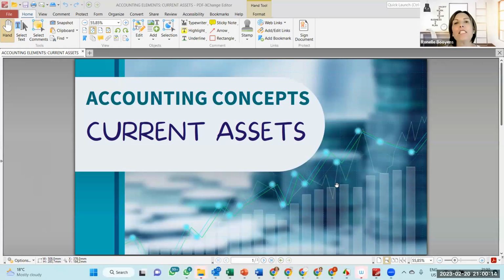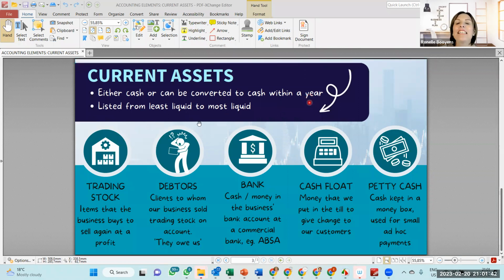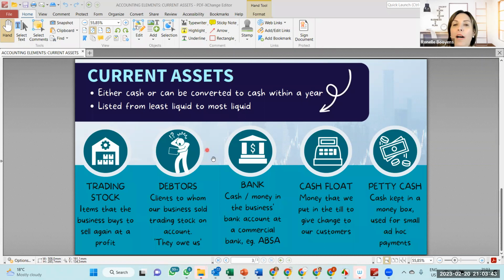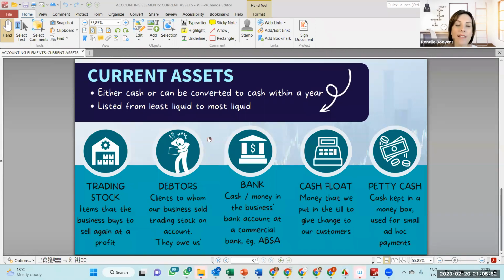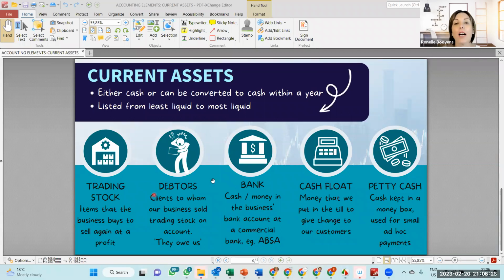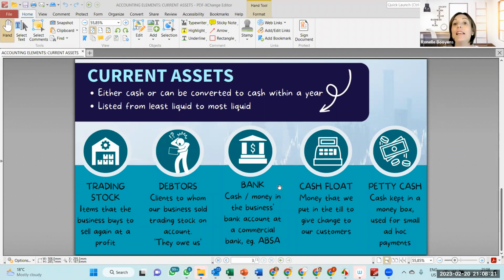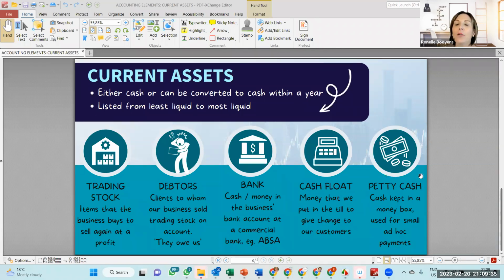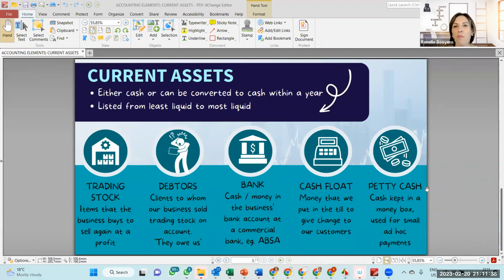ACCOUNTING CONCEPTS: CURRENT ASSETS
We explore the different Current assets in a business.